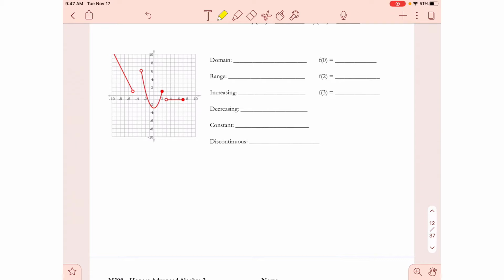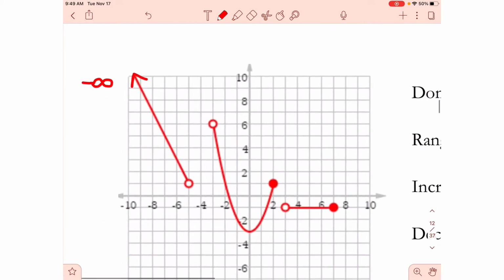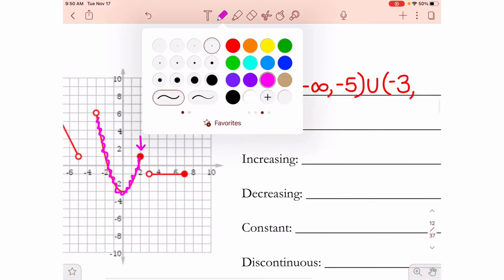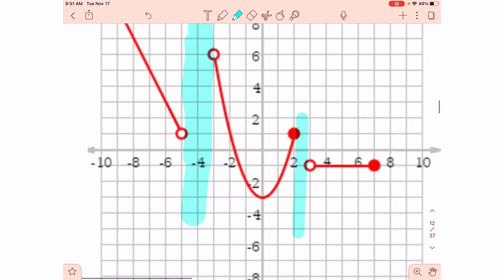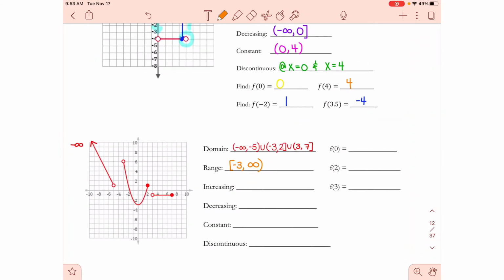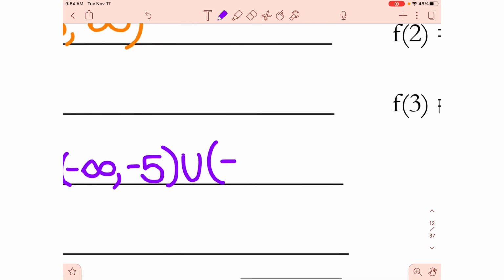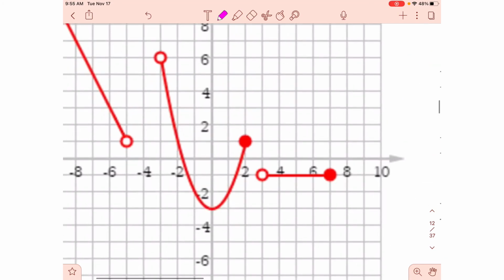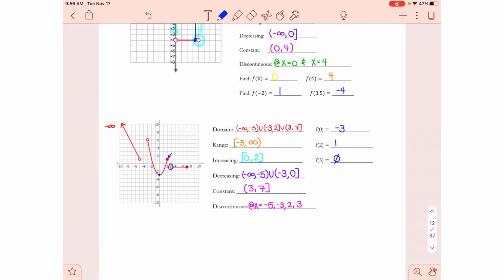M308 Unit 5 Graph Example